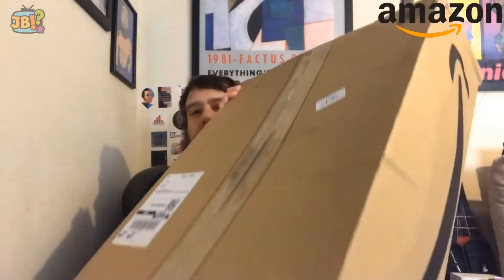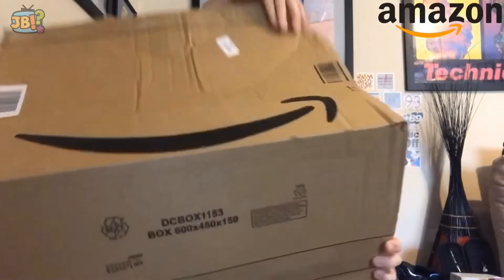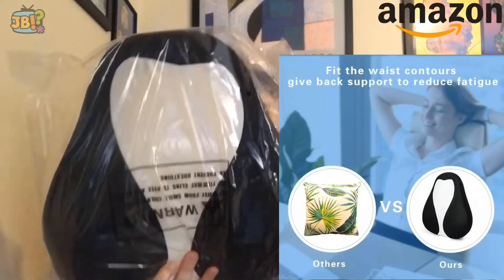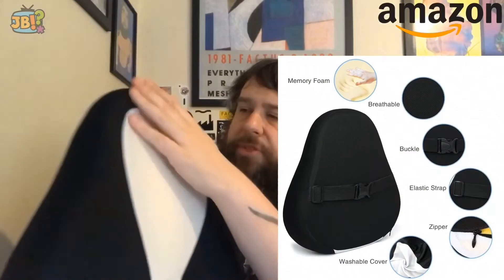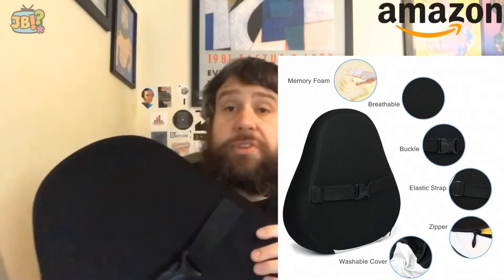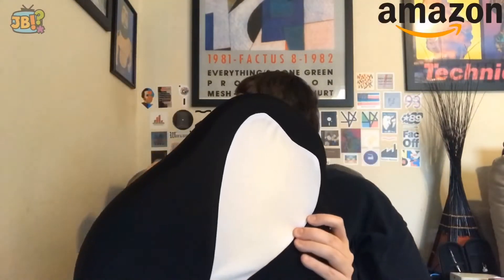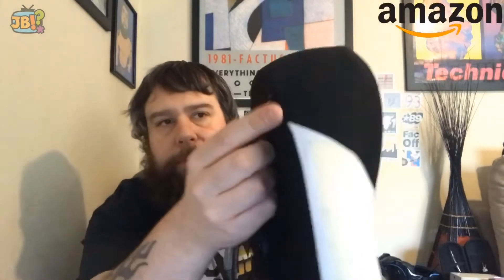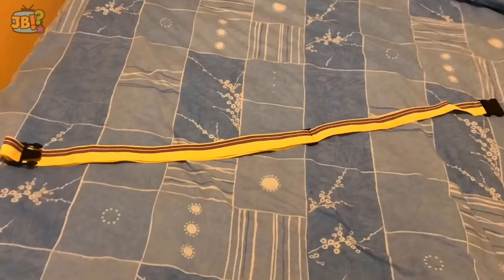[Review] SANLINKEE Memory Foam Back Support Cushion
To buy this product in the UK,